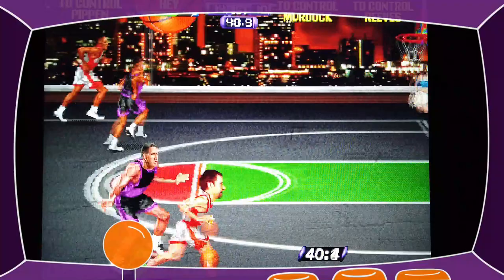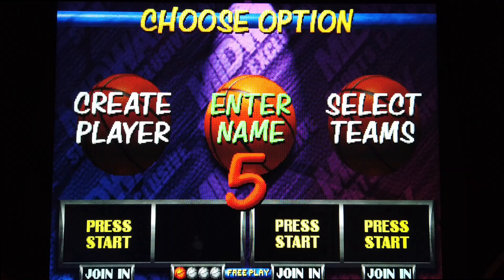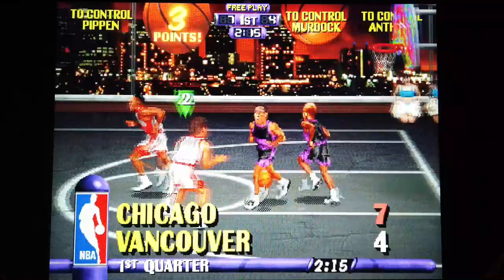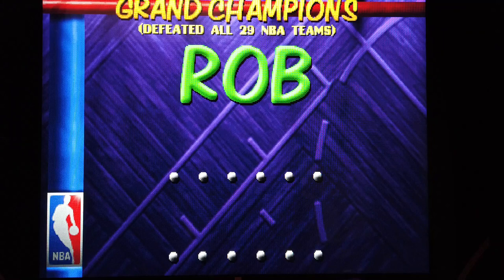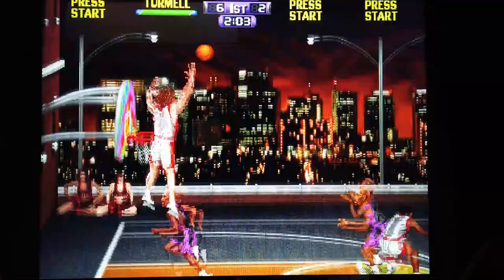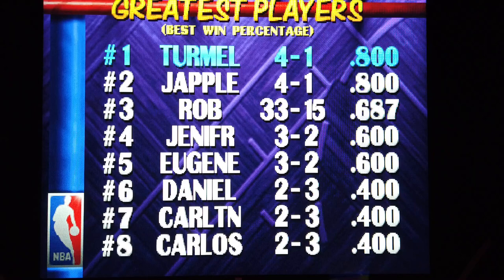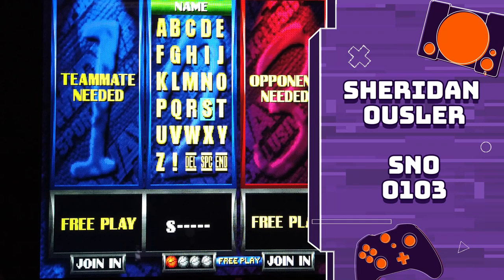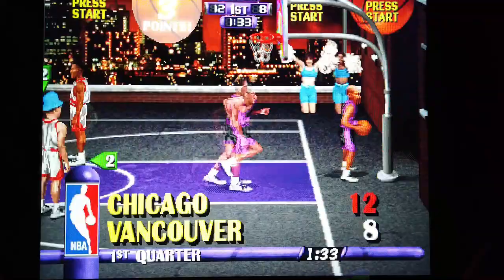Unlocking Secret Characters in Arcade 1Up's NBA Hangtime: 7 Cheat Codes Exposed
Today we're CHEATING AGAIN. I tried out 6 hidden character cheat codes in Arcade 1Up's NBA Hangtime (which is one of three games on the arcade cabinet) and they worked.  These cheats will unlock different characters that you'll be able to use in game that have special attributes. These cheats are really fun and easy to do, so watch and I'll show you all the secrets.

0:00 Intro
0:46 Dan Amrich
2:28 Dan Roan
4:07 Larry Munday
6:01 Mark Turmel
8:15 Sal Divita
10:51 Sheridan Ousler
13:18 Jon Hey

My Gear:
Camera (Canon T6)
Canon EF-S 24mm f/2.8 STM Lens
11" Magic Arm
Raleno LED Light